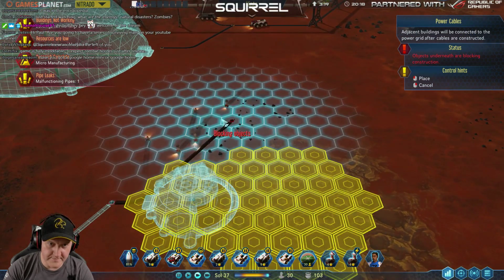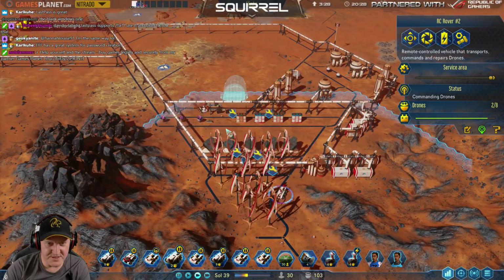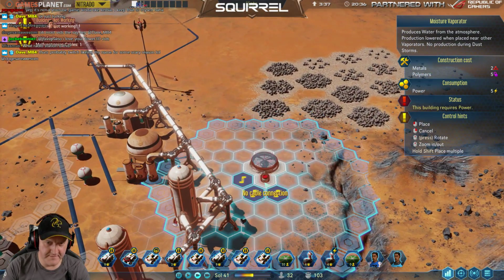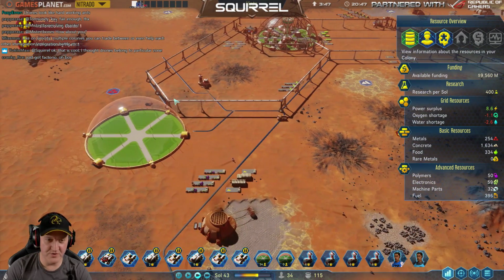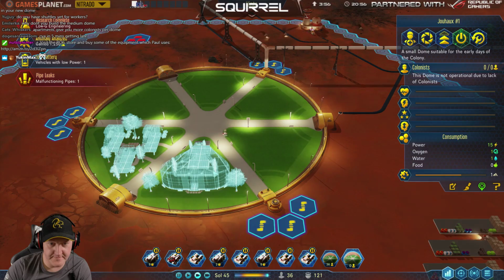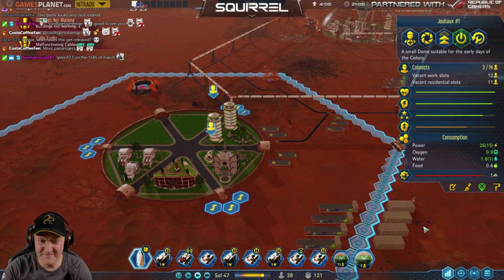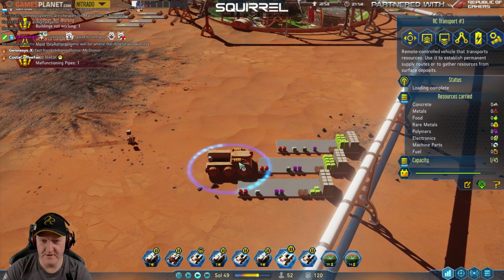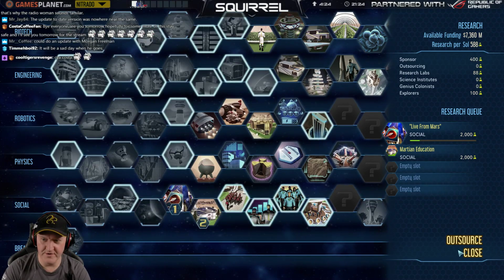Surviving Mars | 9th March 2018 | 4/6 | SquirrelPlus